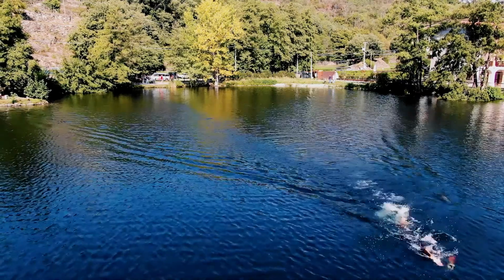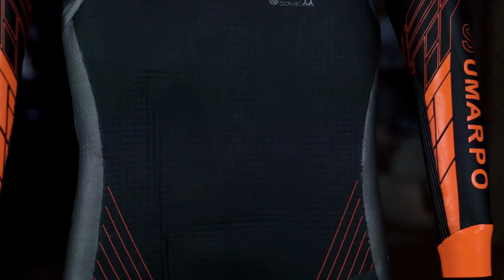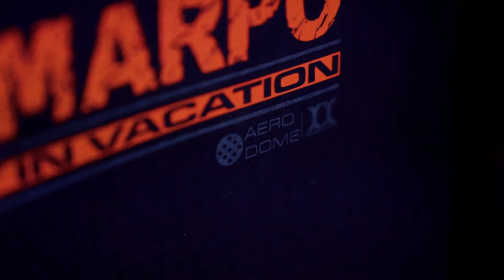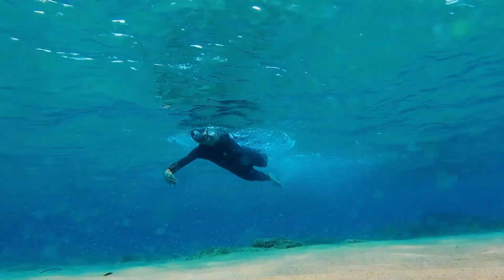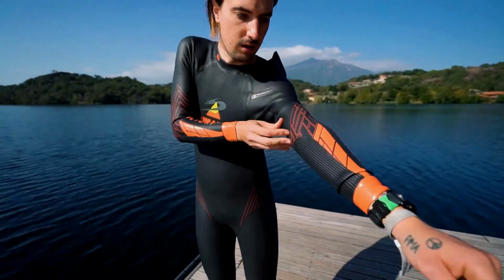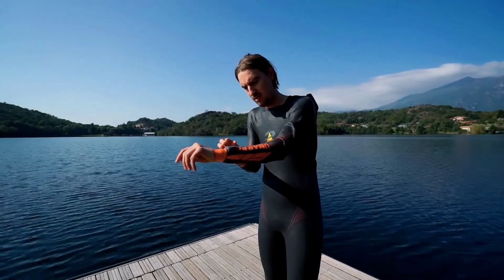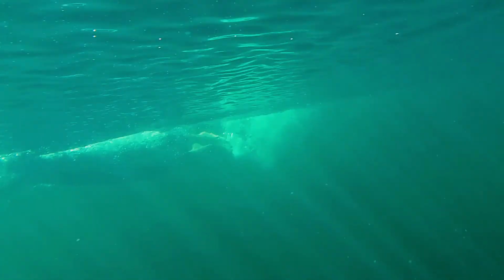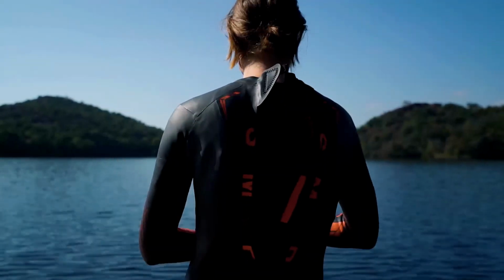SUMARPO VICTORY TRIATHLON WETSUIT REVIEW BY PATRICK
As authentic 100% eco-friendly triathlon wetsuits, hopefully Victory can bring fantastic experience to triathletes.  Thank @Patrick Delorenzi for his honest review of our Victory wetsuit.